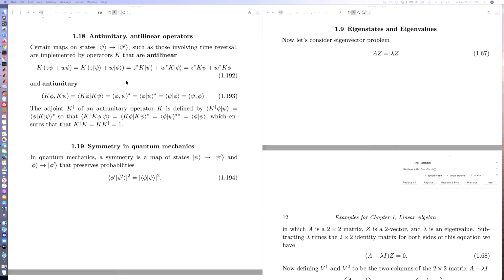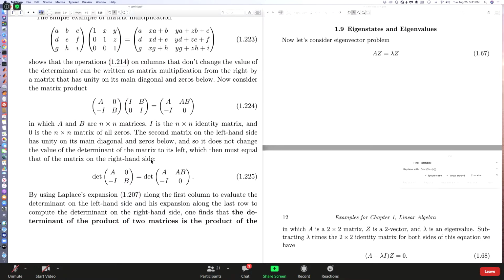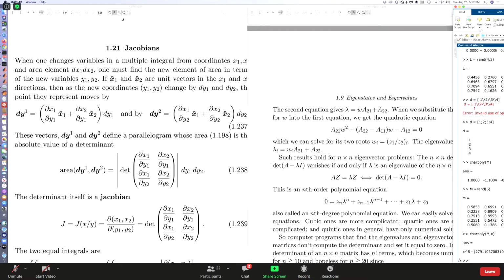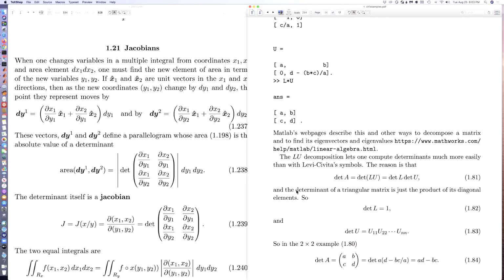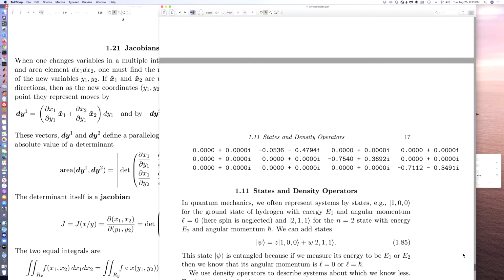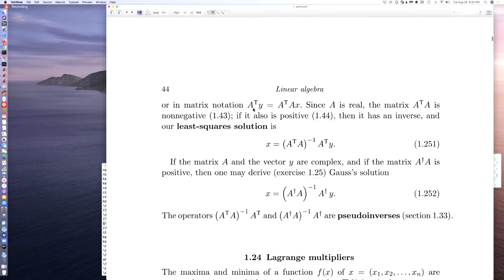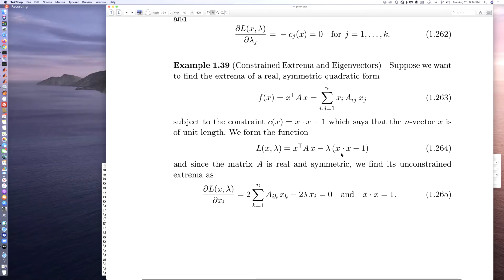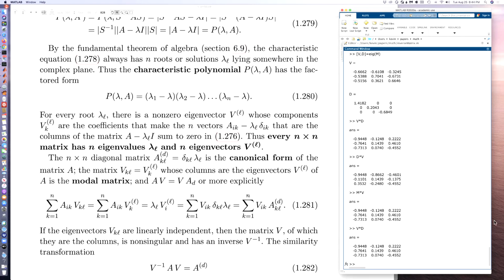Lectures on Physical Mathematics 466, 25 August 2020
1.18 Antiunitary, antilinear operators
1.19 Symmetry in quantum mechanics
1.20 Determinants
1.21 Jacobians
1.22 Systems of linear equations
1.23 Linear least squares
1.24 Lagrange multipliers
1.25 Eigenvectors and eigenvalues
1.26 Eigenvectors of a square matrix
Also, the LU decomposition and examples of how to use Matlab to find eigenvalues, eigenvectors, determinants, and LU decompositions of matrices.